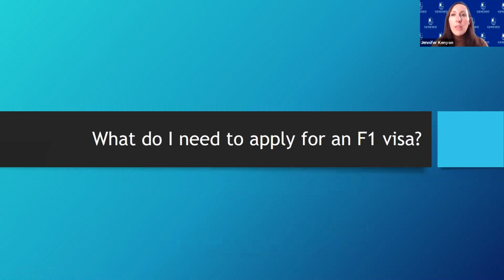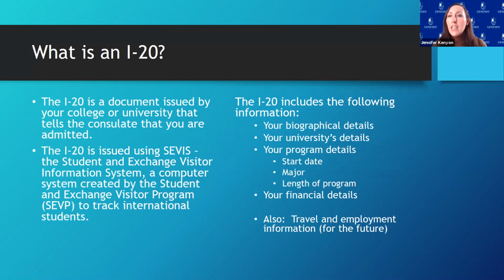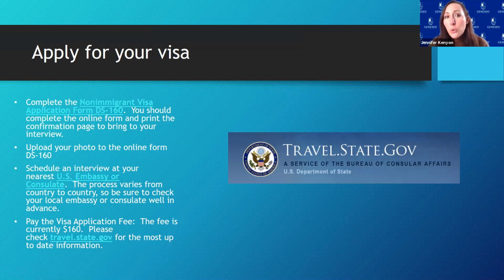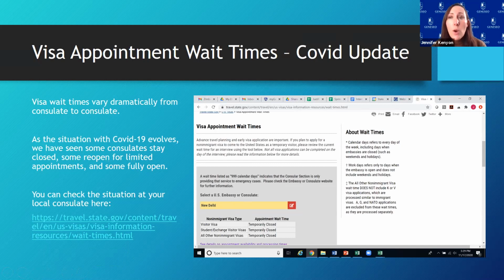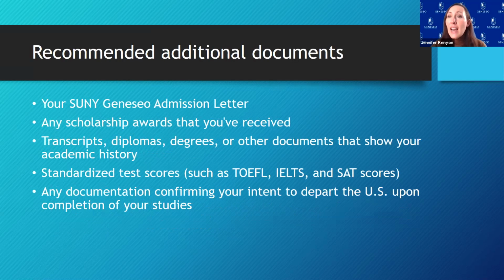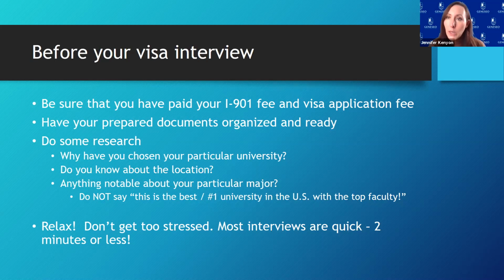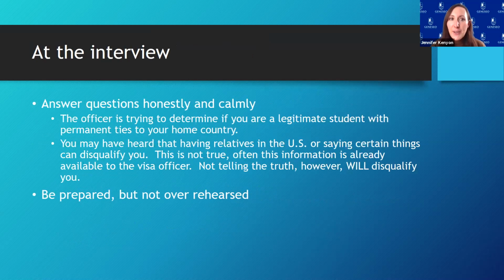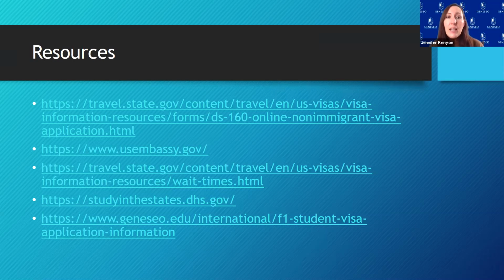How to apply for your F1 visa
Recording of our webinar, How to apply for your F1 visa, from November 18, 2020.
Jennifer Kenyon, Director of International Student and Scholar Services at SUNY Geneseo gives a presentation about How to apply for your F1 visa, including procedures, required documents, and advice.